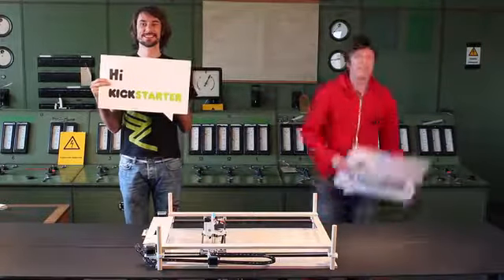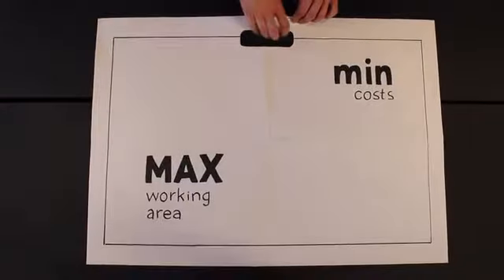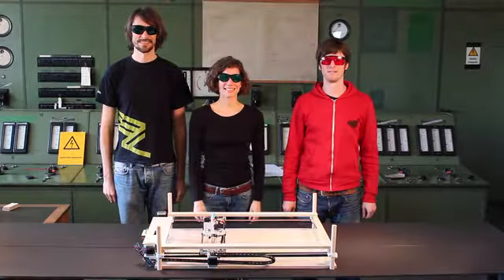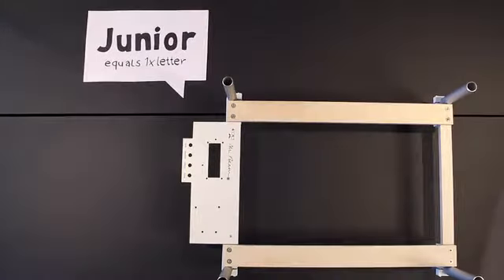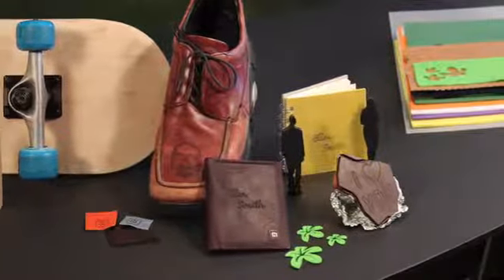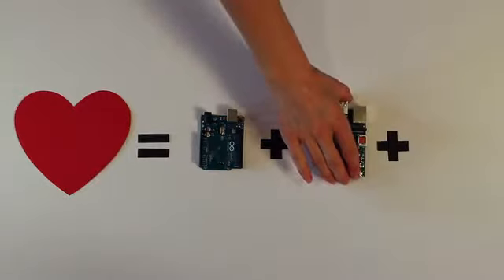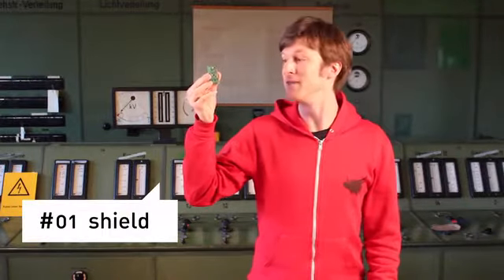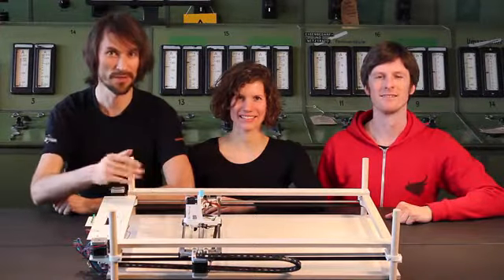Mr Beam a Portable Laser Cutter and Engraver Kit